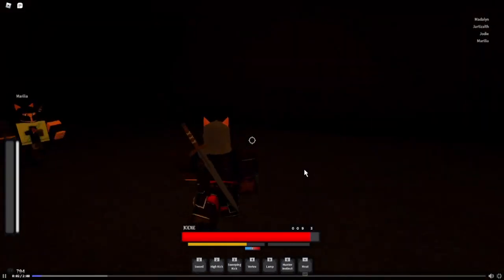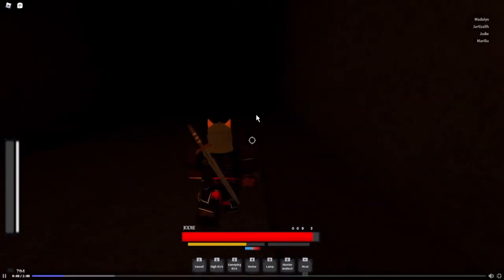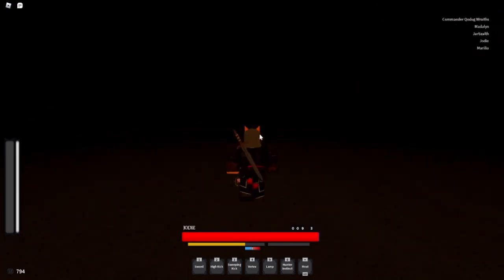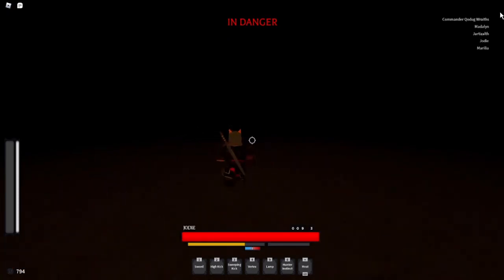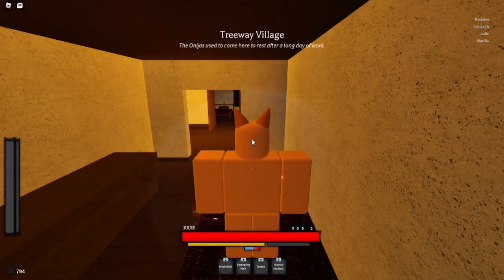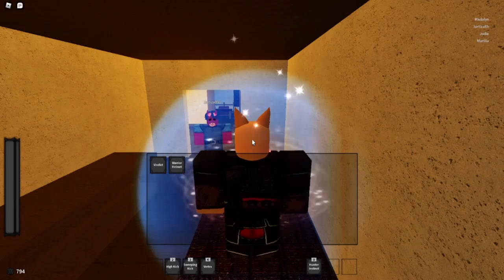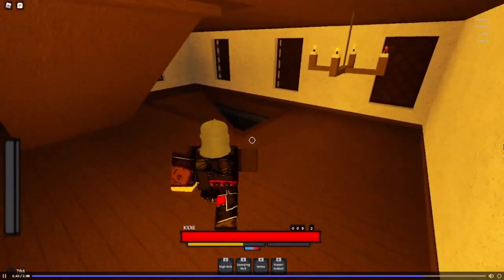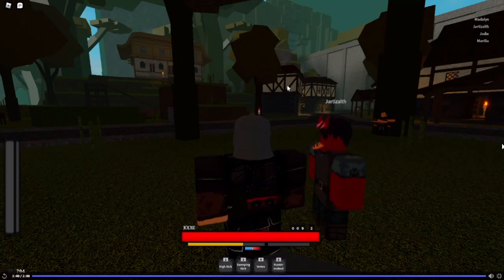Core memory unlocked.